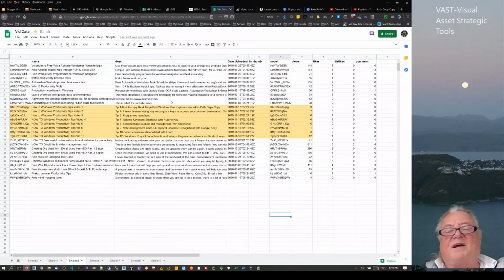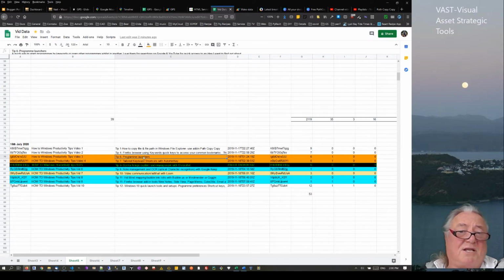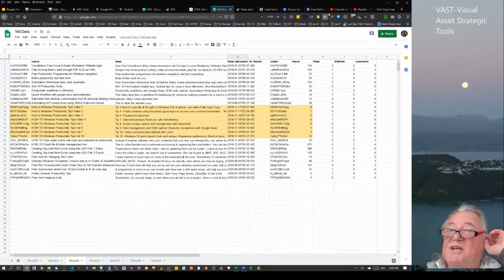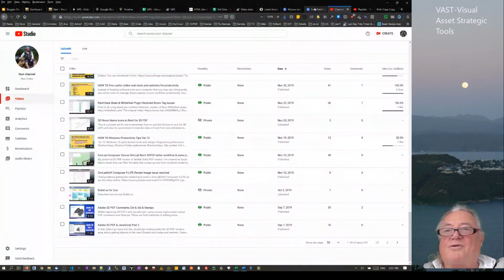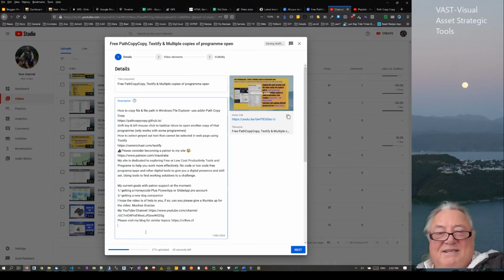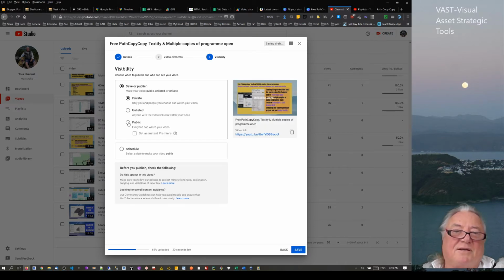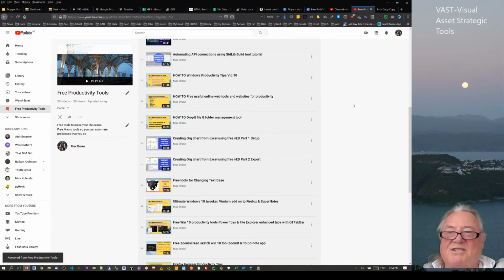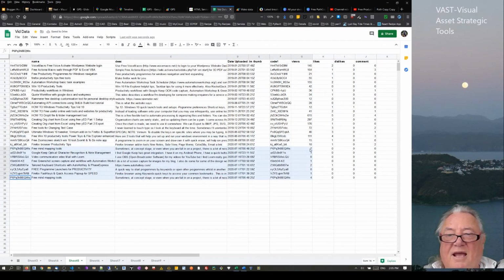Updating poorly titled YouTube videos with Poor viewing numbers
I had a series of videos that had very poor viewings. Looking at other videos in the playlist I saw that a Generalised Title ( eg Productivity Vid 1 , Productivity Vid 2 was not specific enough to garner much interest, so I decided that I’d re-upload the videos with a new title.
Within You Tube Studio you can add & edit a lot of things in a previously uploaded Video, but you can’t change the Title without losing all the metadata such as “views” associated with the previous title.
So renaming or uploading the video again has the same effect, as the meta-data associated with that video is lost.
If you re-load the same video, even though renamed, YouTube recognises that the earlier version still exists, so it must compare meta-data with the existing video. So you have to delete the original video, then load the new video.
I go through the process of uploading a series of videos again. I had 10 video’s that were created in November 2019 and the whole 10 only had 53v views. I re-uploaded one video yesterday and the rest today, and the number of views is already at 22.
So the lesson from that exercise is that poorly titled videos are not watched. Having a good title is important.
That being said, if you think the content is useful, its worth taking videos down and re-Titling them and uploading them again. You may lose some statistics but you will hopefully ain more views and your video will be seen by more people, which is the raison d'être for posting the video in the first place.